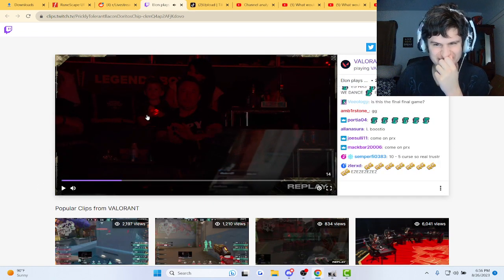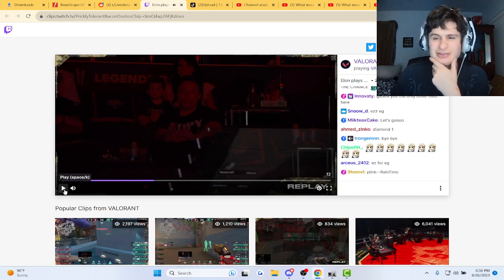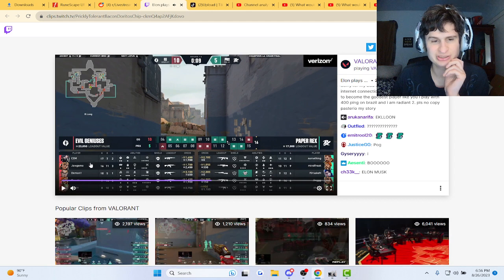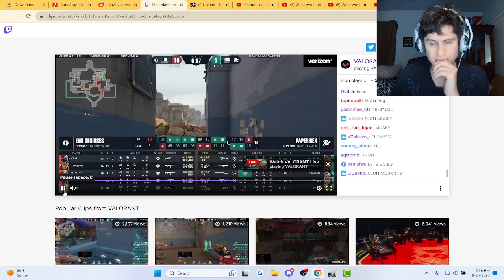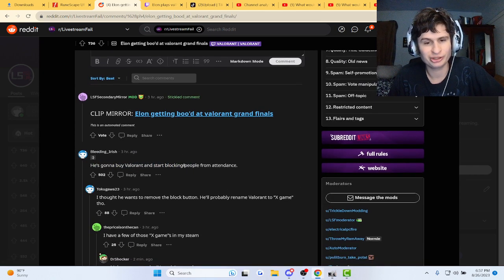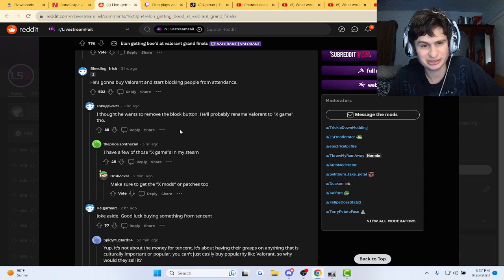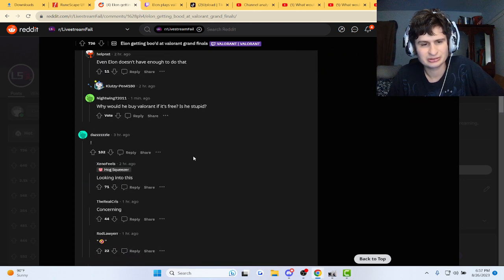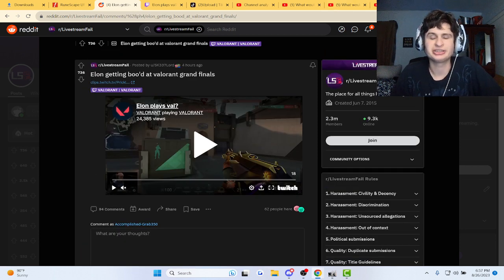Fanof Reacts to Elon Musk Getting BOOED at a valorant event